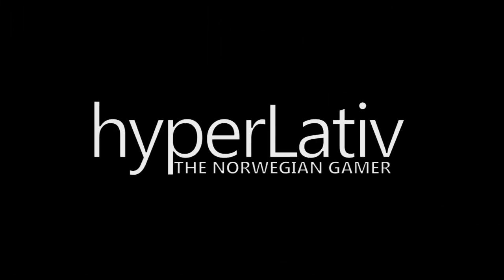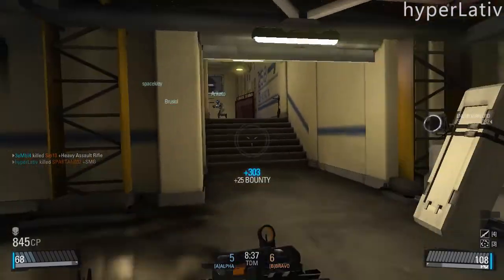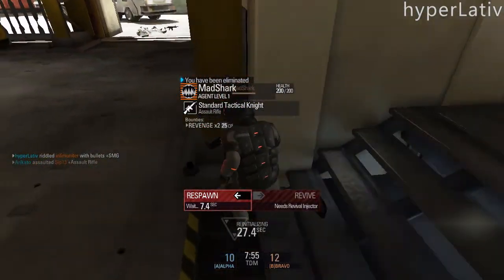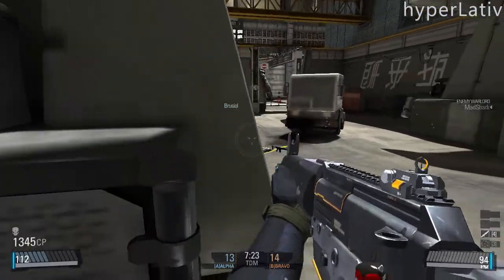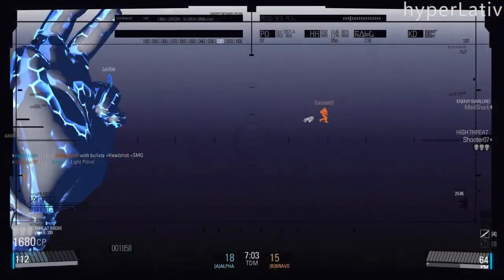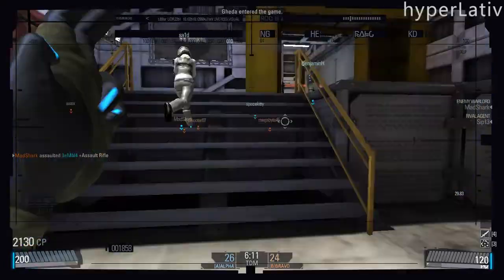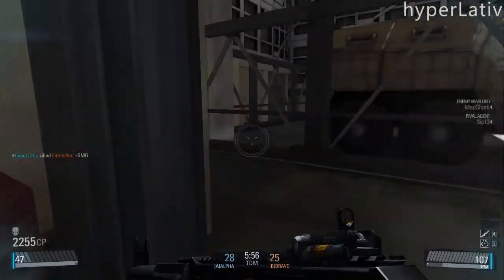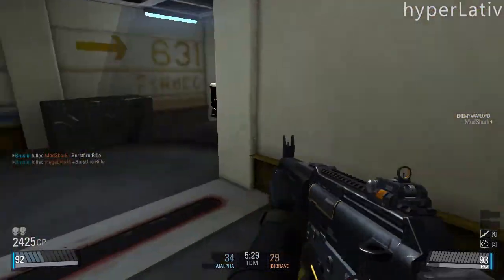Blacklight: Retribution | A lot of potential, but...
Download Blacklight: Retribution